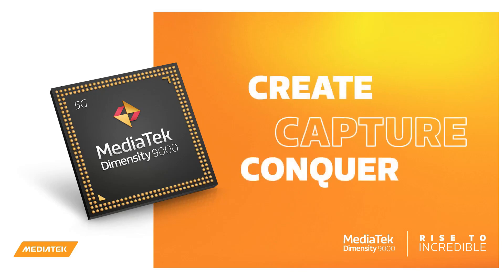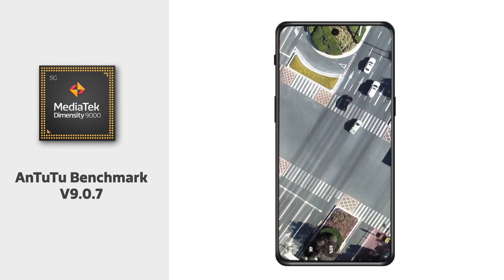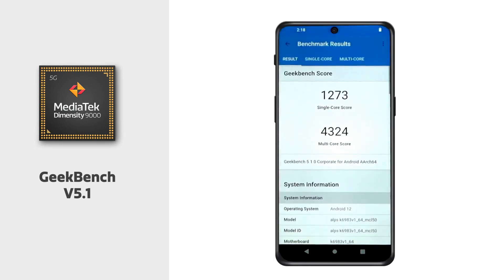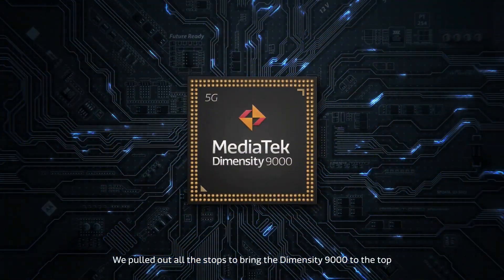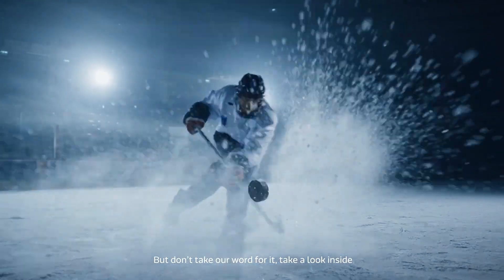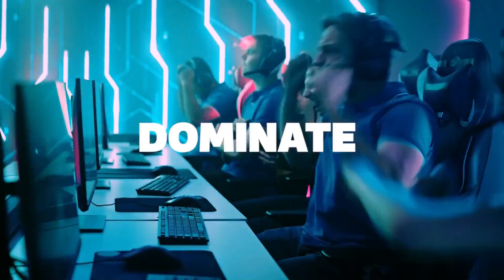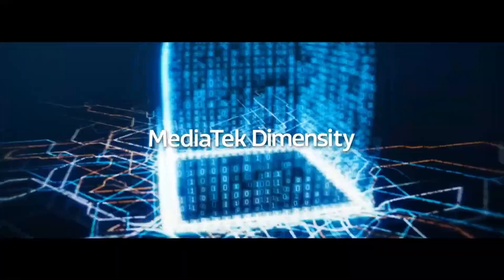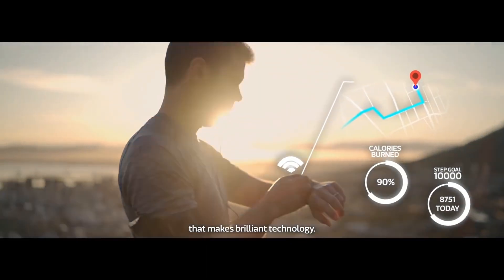MediaTek Dimensity 9000 - The Beast SOC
MediaTek's latest mobile chipset Dimensity 9000, has just been launched, and will deliver flagship-level performance with the processor. he chipset supports dual-SIM connectivity, dual-frequency GPS, 2×2 Wi-Fi 6E, Bluetooth 5.3, NFC, and USB 3.1 Type-C ports. MediaTek has successfully created a flagship mobile processor that is ready to compete with the best in the competition.